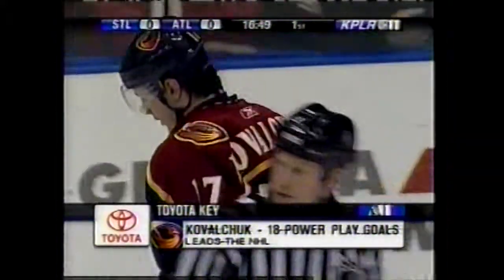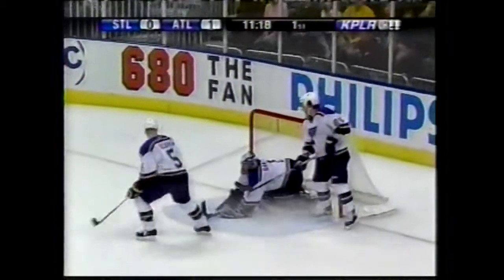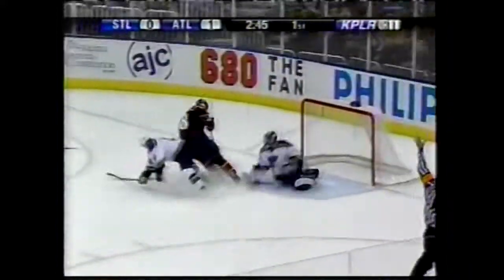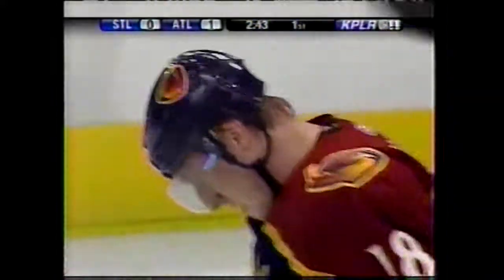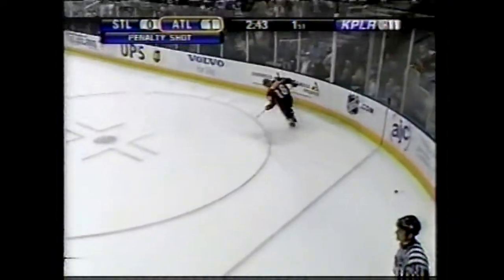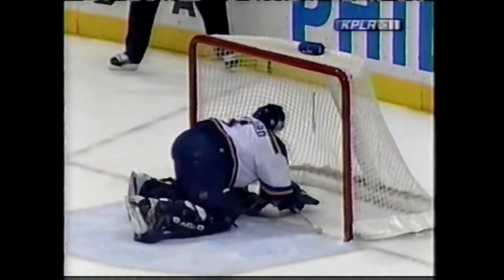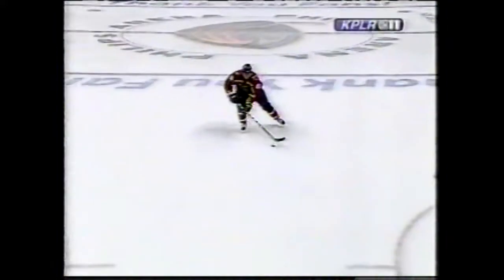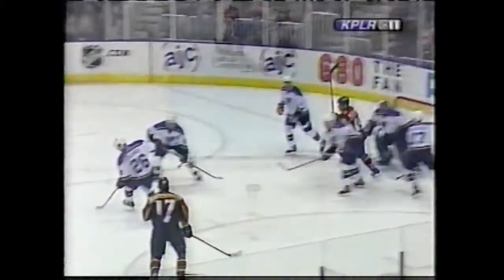Blues Highlights: Blues at Thrashers: January 13, 2006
Curtis Sanford has another great game in net.